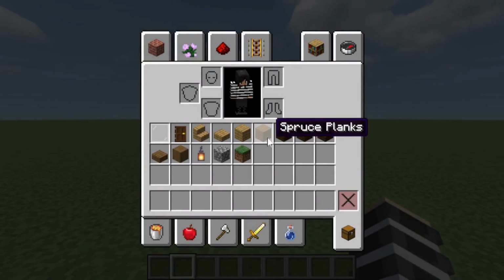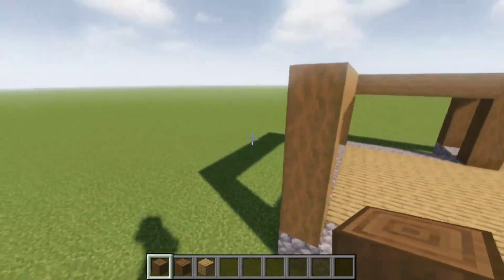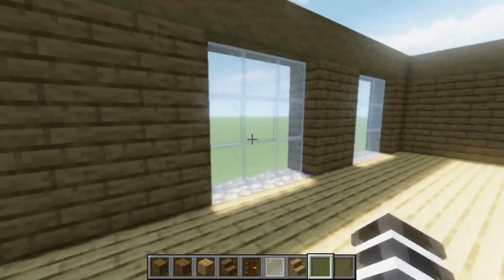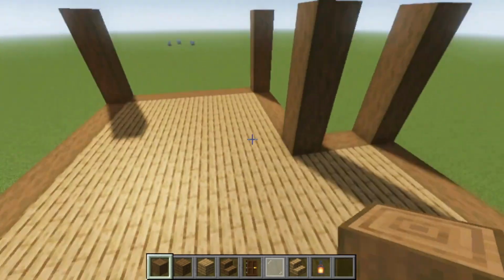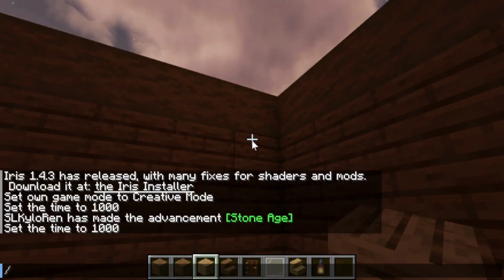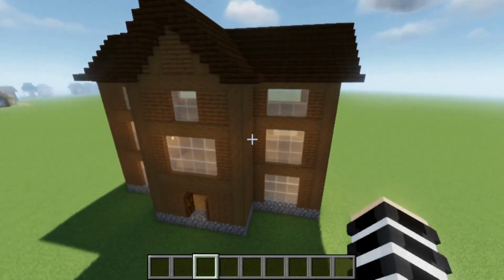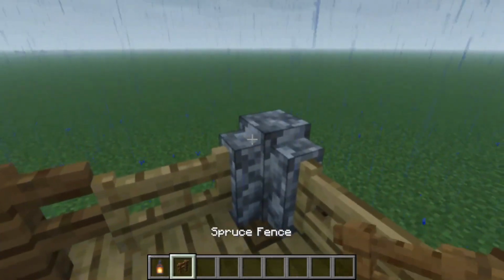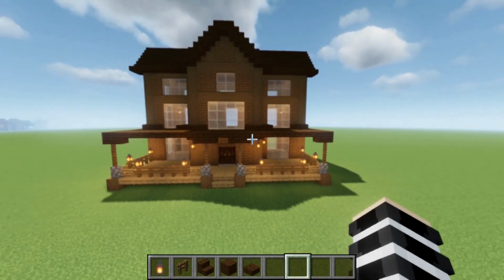How to build a lovely wooden house from my MINECRAFT SURVIVAL SERIES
Always want to build my house but can't figure it out? Well now you can build my house from my series!!! A small tutorial on house to build this lovely house and this is my first tutorial video!!!